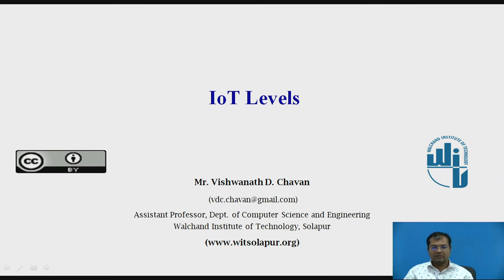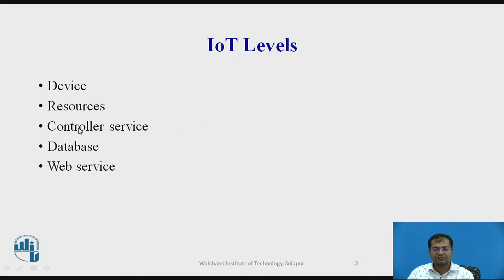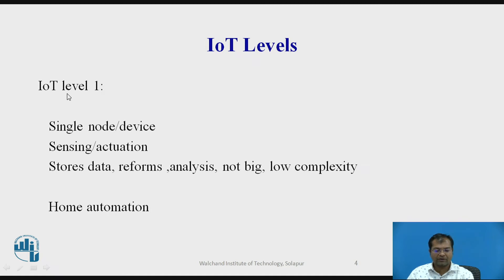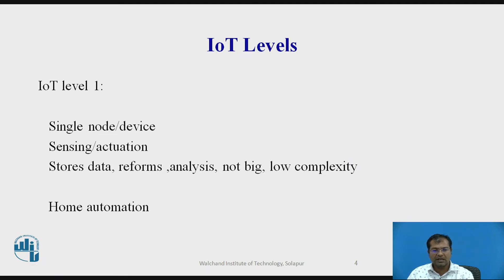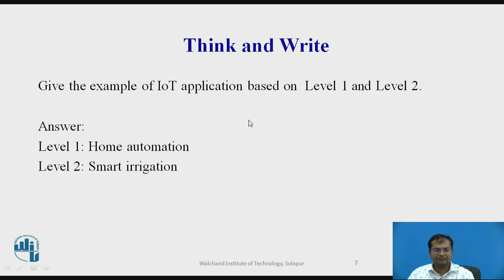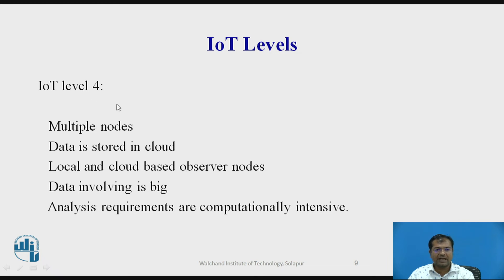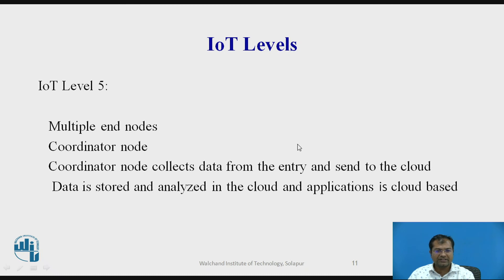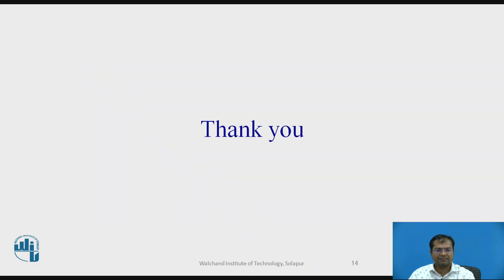IoT Levels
Mr.Vishwanath Chavan
Assistant Profrssor